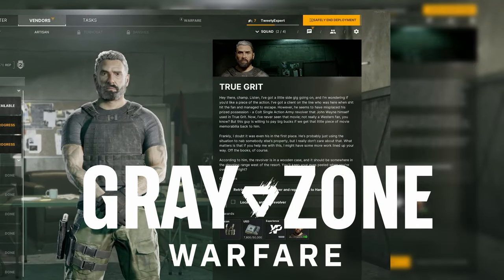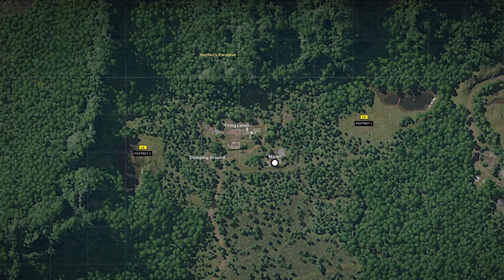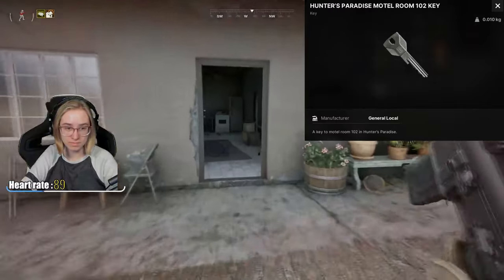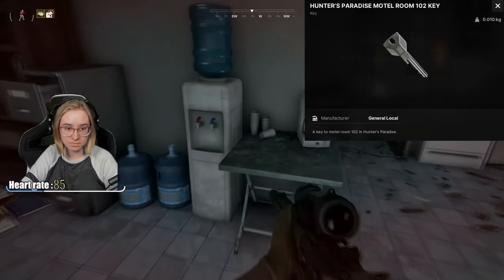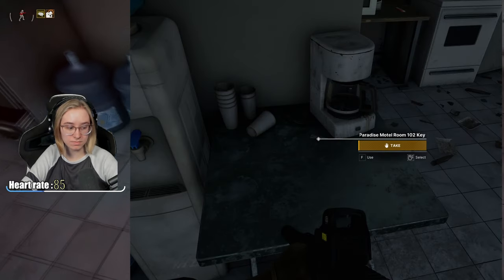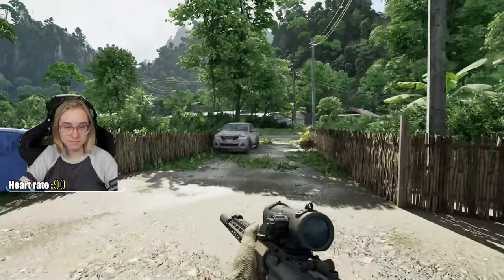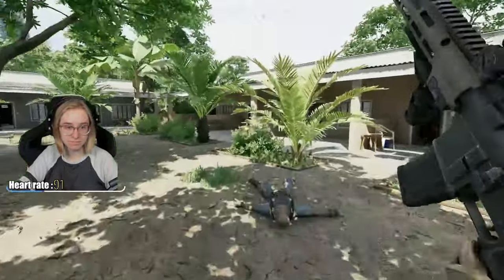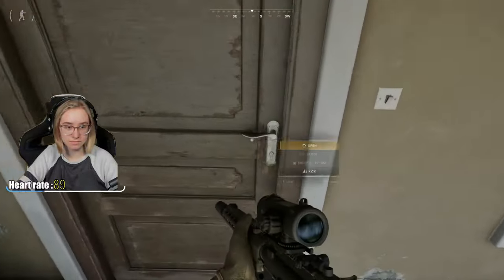True Grit - ALL FACTIONS Quest Location | Gray Zone Warfare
0:00 Introduction
0:04 Map
0:09 Key Spawn
0:17 Location